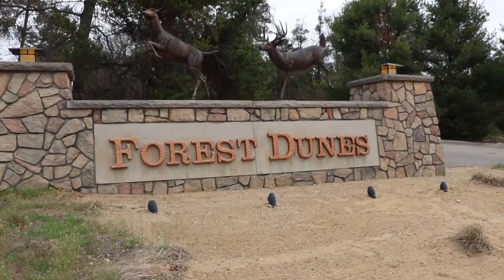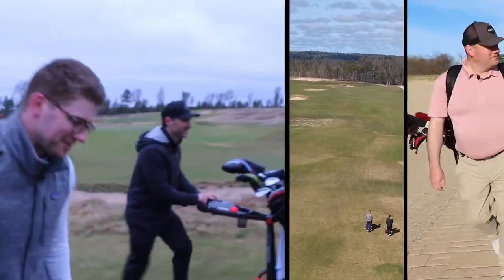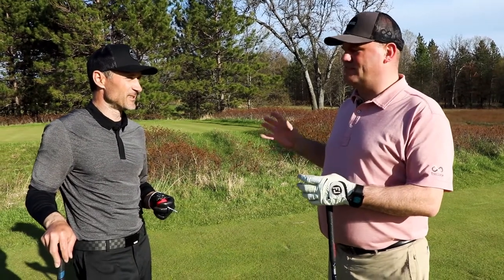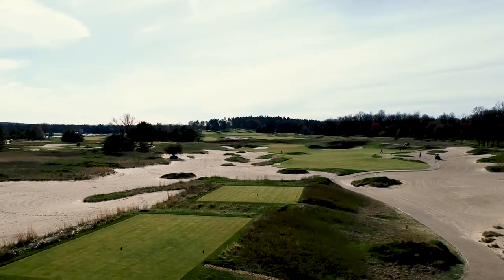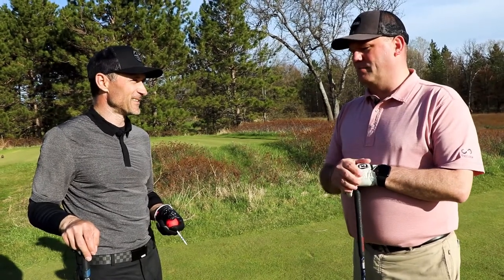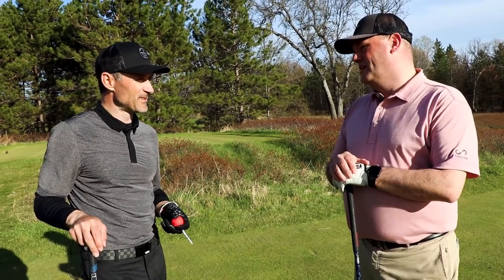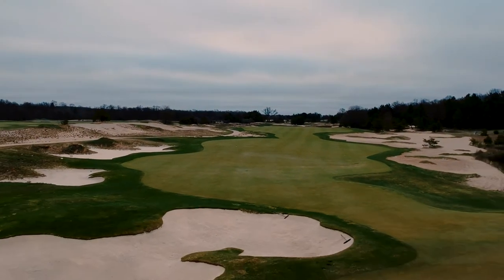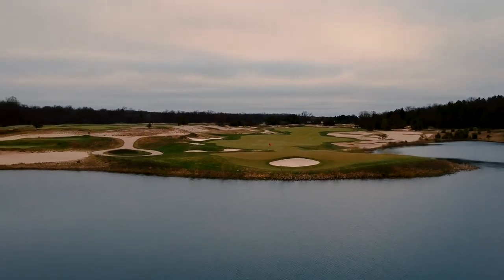Walking Nine: Forest Dunes Golf Resort, Part 2: Forest Dunes Golf Course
Roughly five and half hours from Chicago and an hour and a half from any "big" city (Traverse City), Forest Dunes Golf Resort, in Northern Michigan, is home to three of the top 50 public golf courses in the country, according to Golf Digest.

The course that started it all is a Tom Weiskopf masterpiece called Forest Dunes. The unique design of the course features tree-lined fairways on the front nine but turns into a very different type of course on the back nine.

I play the final two holes, plus the 19th hole, with Manager of Operations, Don Helinski. We talk about the course, the unique of the land, and his favorite thing about the entire resort.